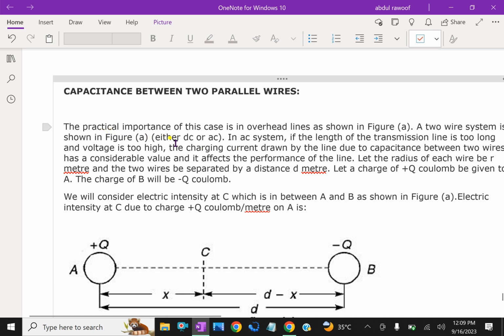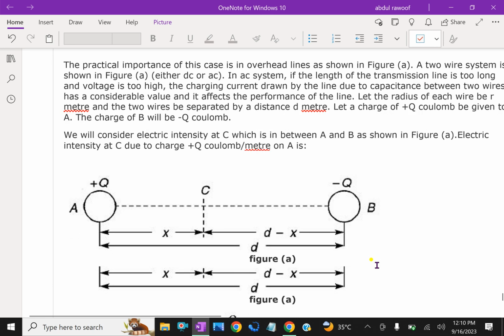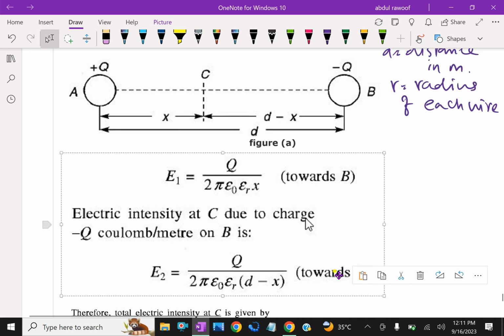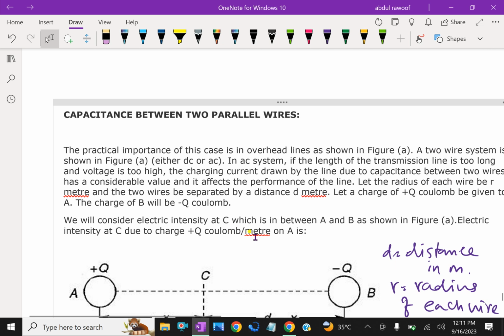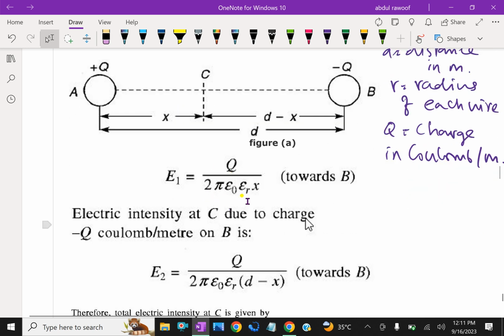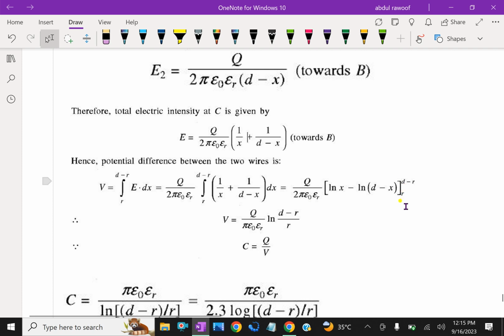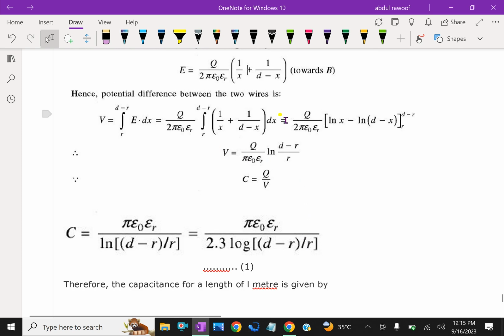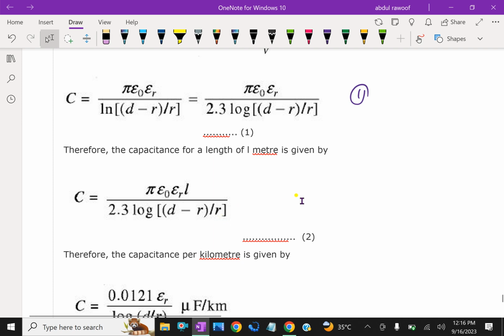Electrical Engineering : - ( Capacitance between two parallel wires ) - 44.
In ac system, if the length of the transmission line is too long and voltage is too high, the charging current drawn by the line due to capacitance between two wires has a considerable value and it affects the performance of the line.